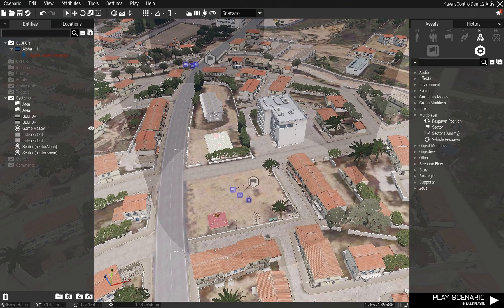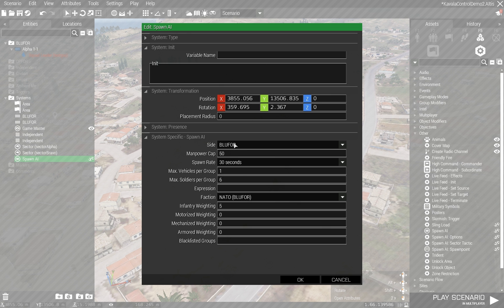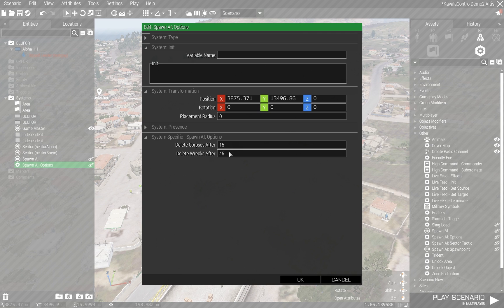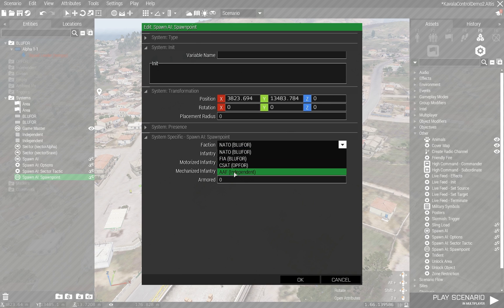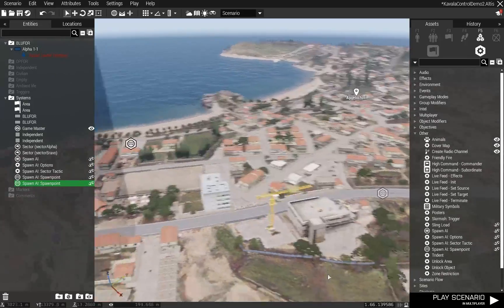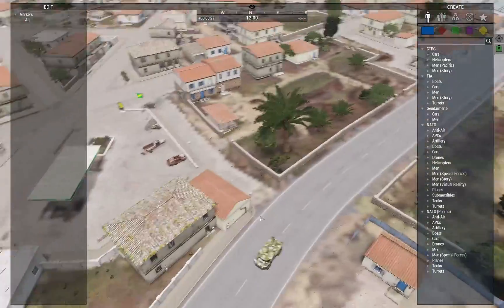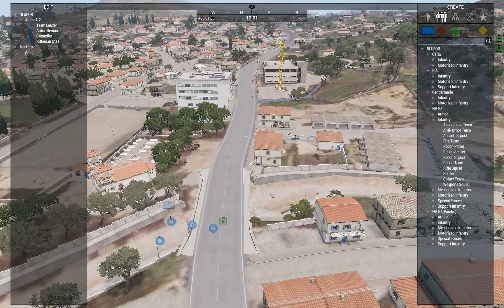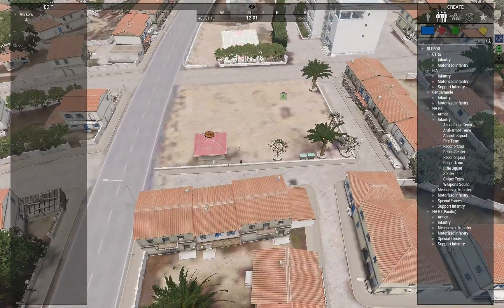Arma 3 Mission Editing Tutorial - Sector Control 2 - Spawn AI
This is the second of three videos where we use the Spawn AI modules to set multiple spawn points and then they will automatically move to take the sectors they don't own.

No scripting!